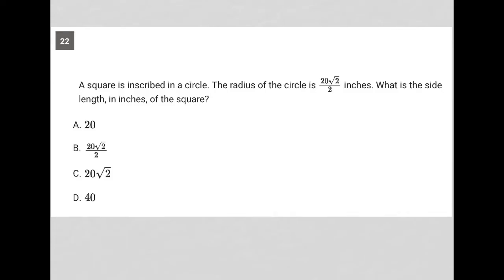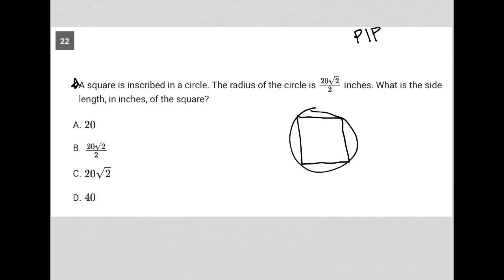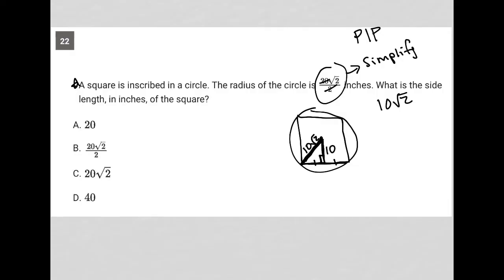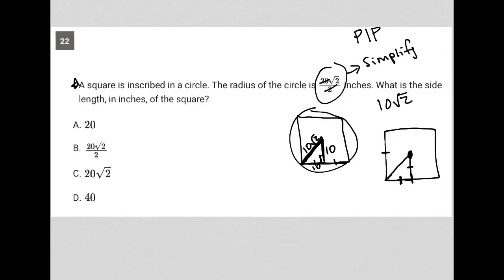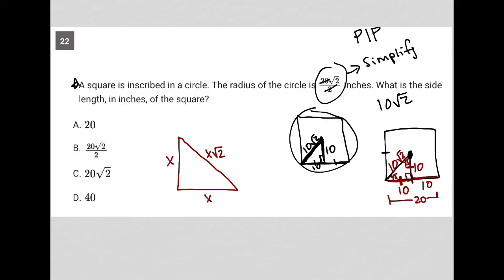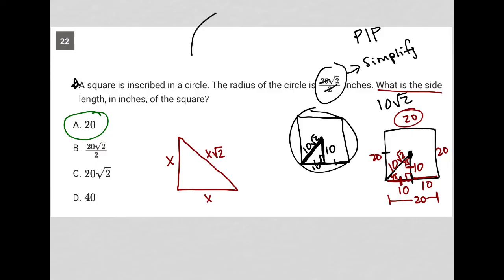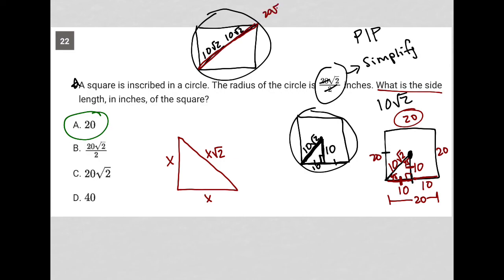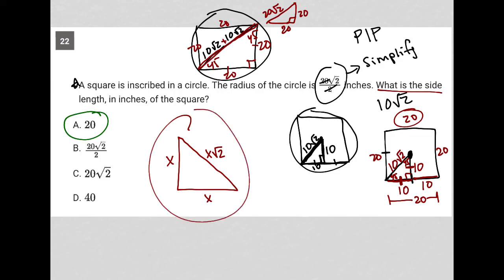A square is inscribed in a circle. The radius of the circle is (20sqrt2)/2 inches. What is the....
Bluebook Digital SAT Test 3 Module 2 (Easy) Question 22:

A square is inscribed in a circle. The radius of the circle is (20sqrt2)/2 inches. What is the side length, in inches, of the square?